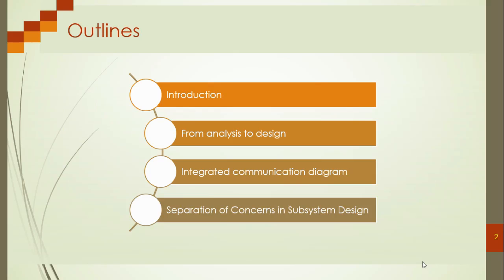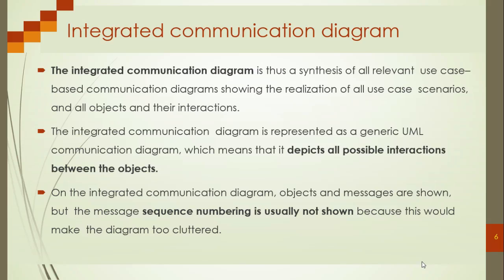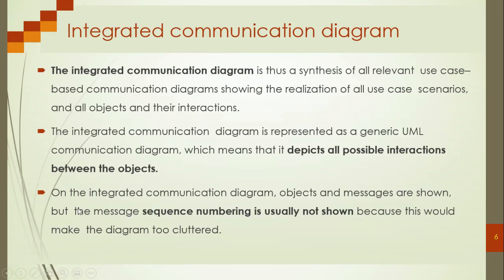Autonomous system: Lec 11.1 Integrated Communication Diagram